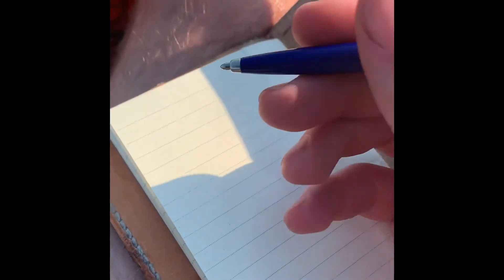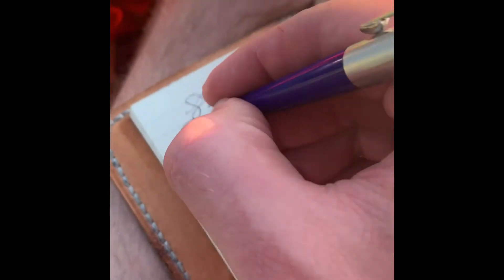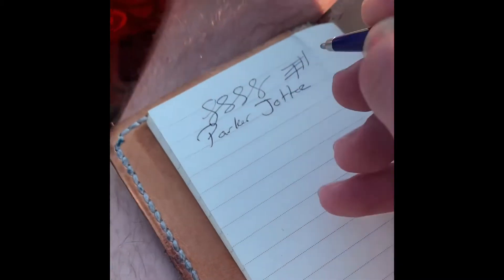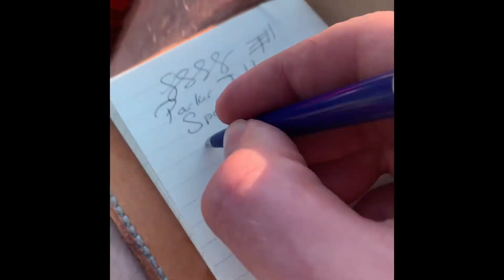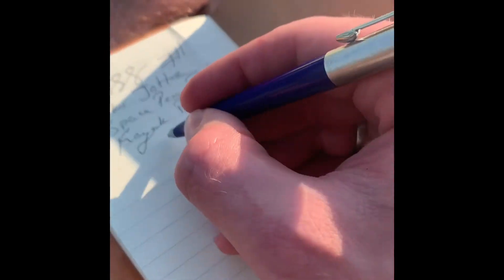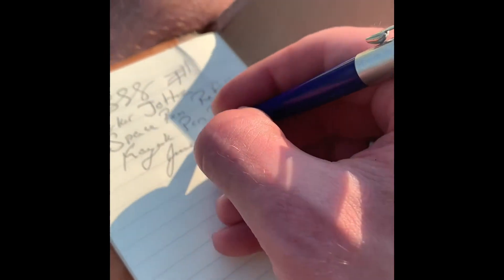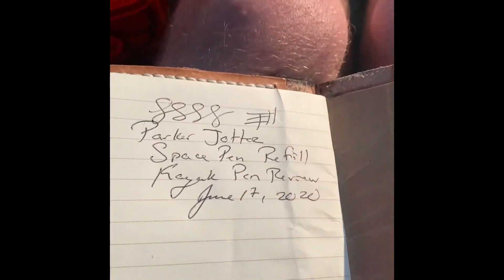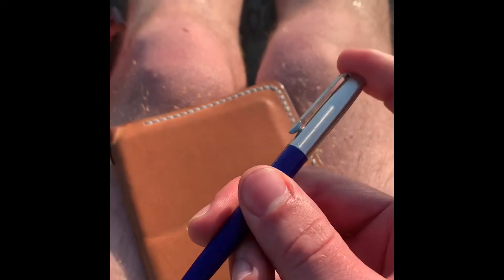Parker Jotter Review on the River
Quick little overview of my edc Parker Jotter while out in the lake. Not a fountain pen, but a great pen to carry either way. Enjoy!